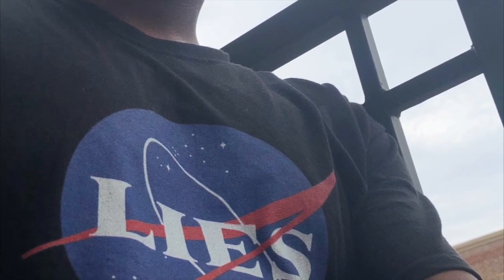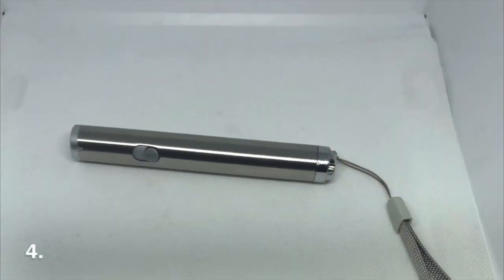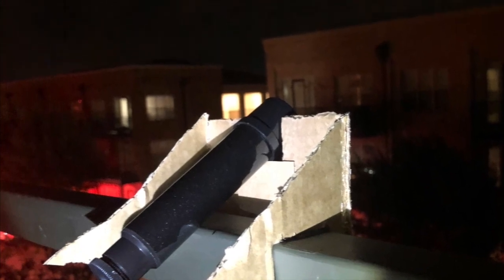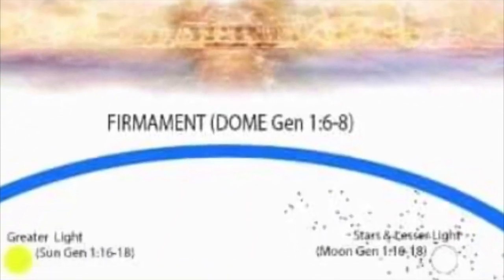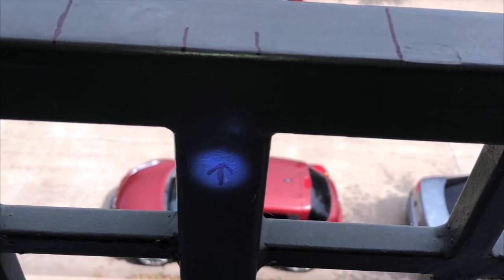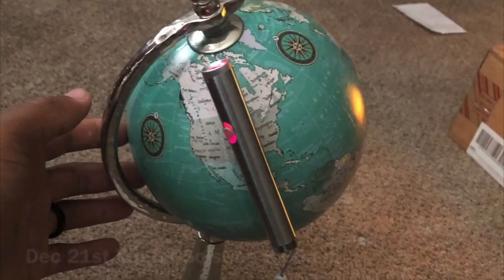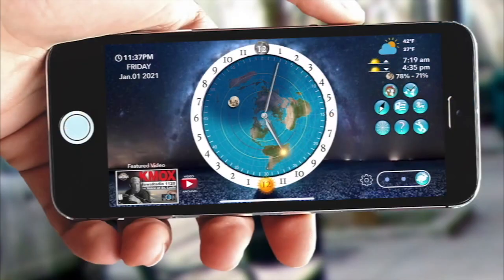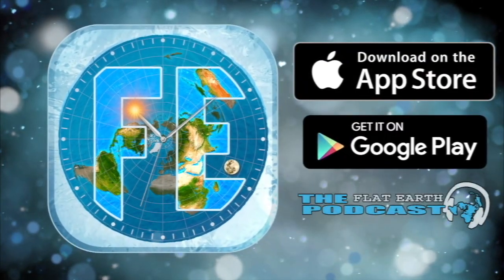Flat Stationary Earth Proof Using The North Star Polaris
Do you want the red pill or the blue pill? The choice is yours. If you want to know the truth about our flat world, watch these videos in order and there will be no turning back.
You might want to also get the app. Flat Earth Sun & Moon Clock app by Blue Water Bay

Tip in Pirate Chain (ARRR). Send to:   zs16epm69r9mfjf7eteyx4nrjd7gvslk0479j6mfpugkrwe5xnck9y86yvg8gw39d0n0gdgvjdfhc3